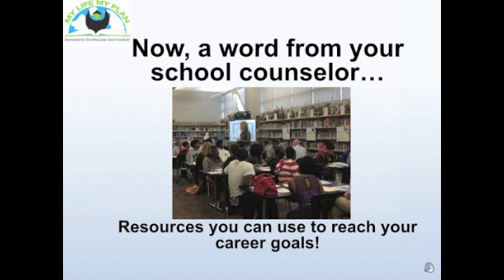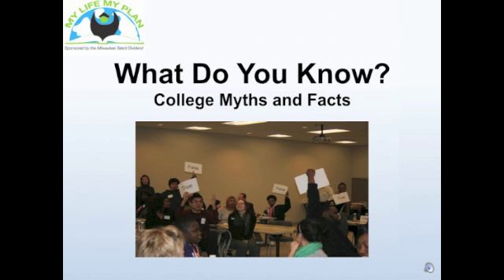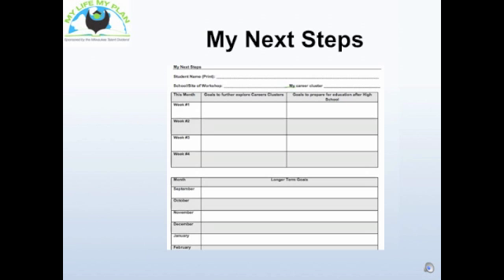Career Coach Training Module 2: MLMP Workshop Agenda and Activities Overview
For use by Career Coaches participating in the Milwaukee Talent Dividend's My Life! My Plan! workshop